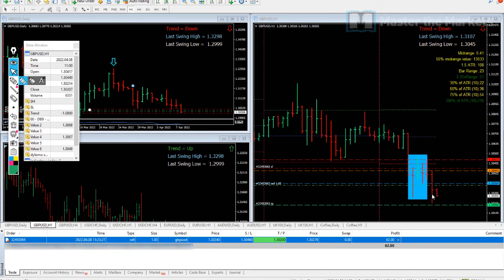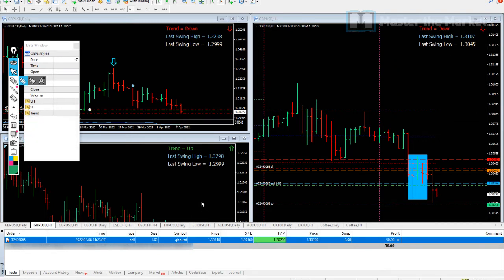Live Trading Session 164, Focus on Time Management